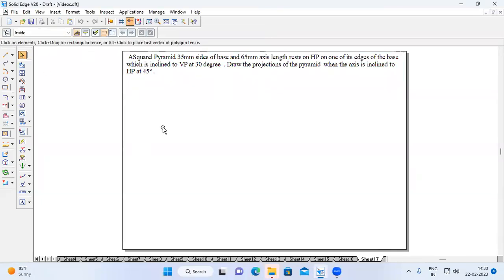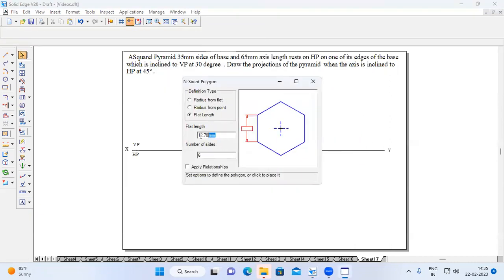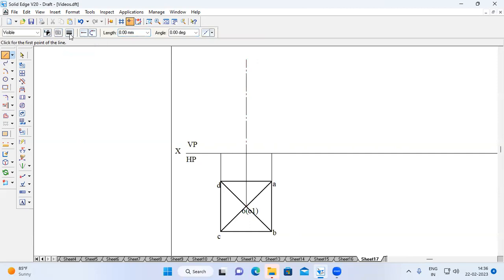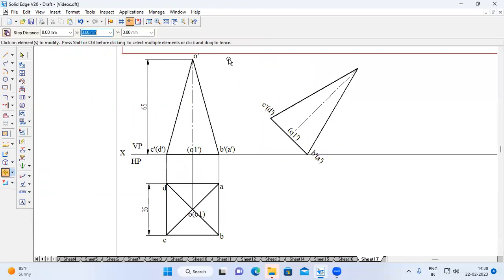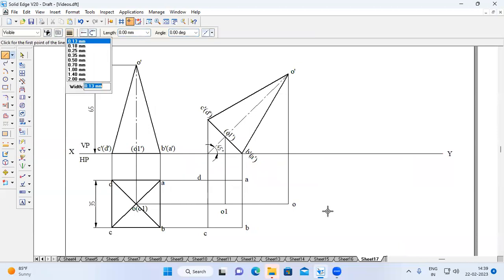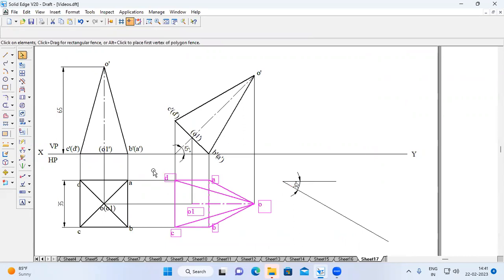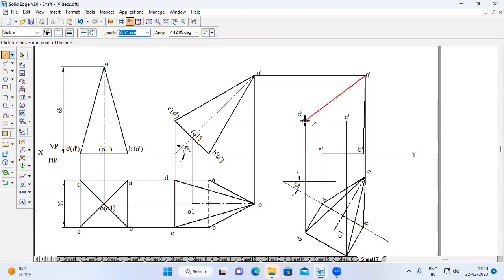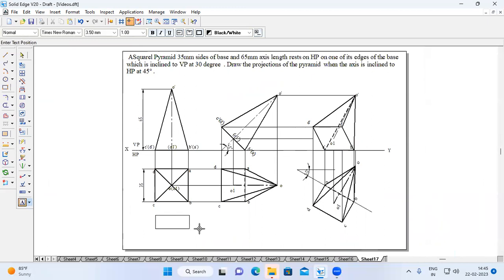Projection of Solids_ Square Pyramid